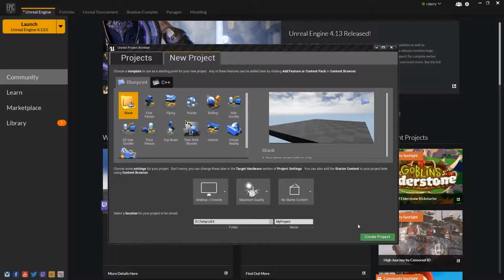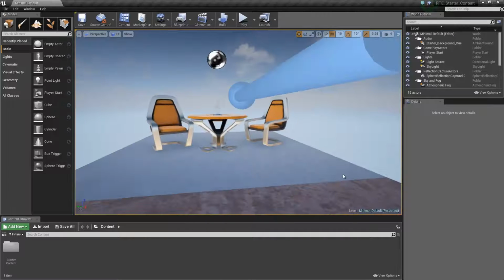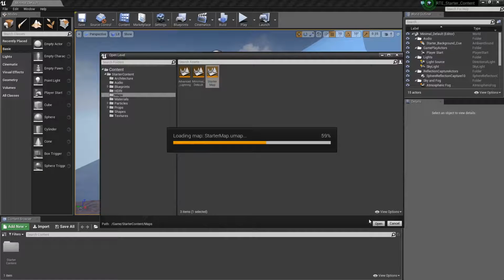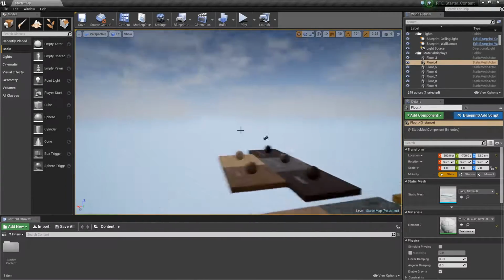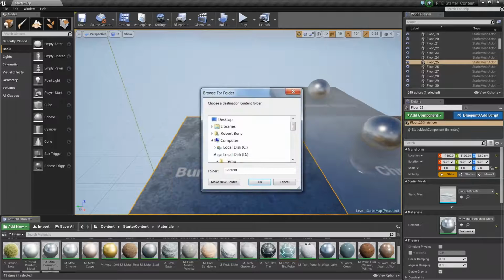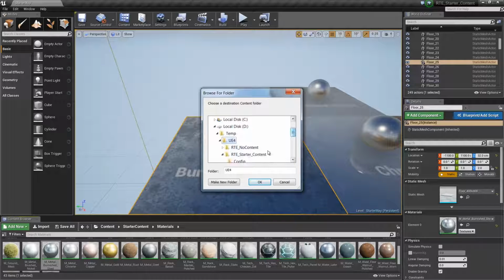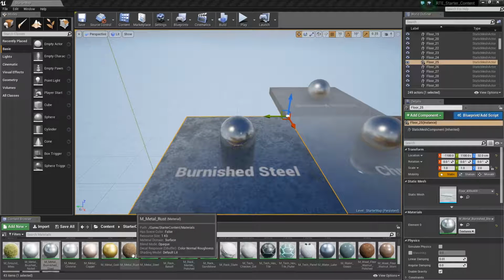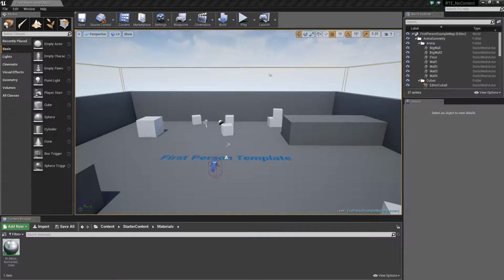Migrating Materials to a different project in UE4